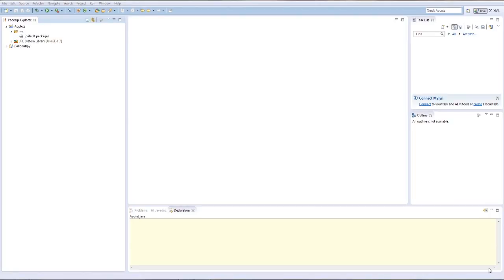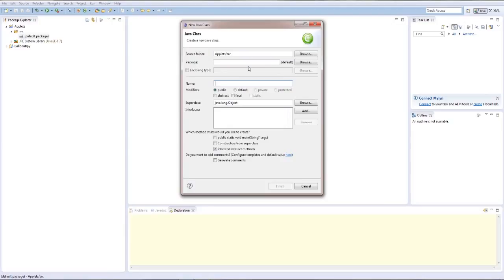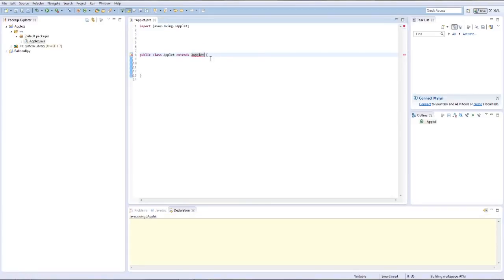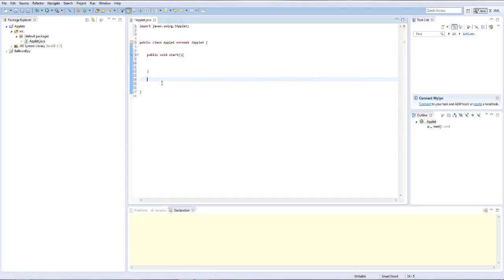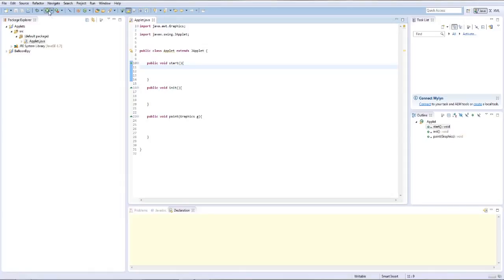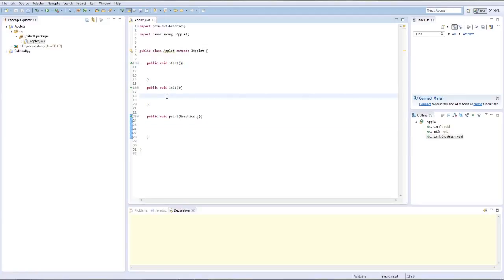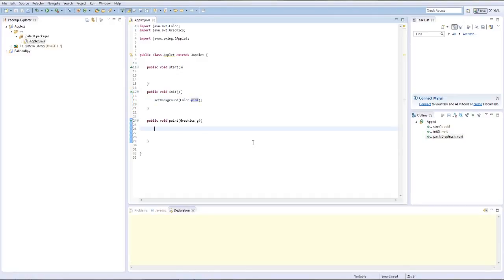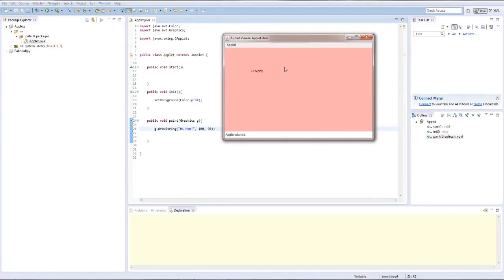Java Applets Basics